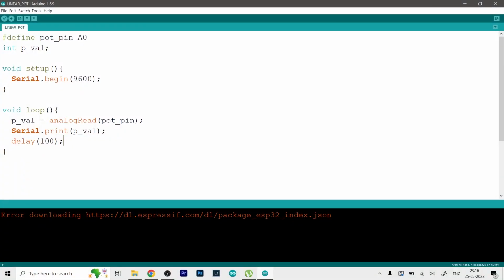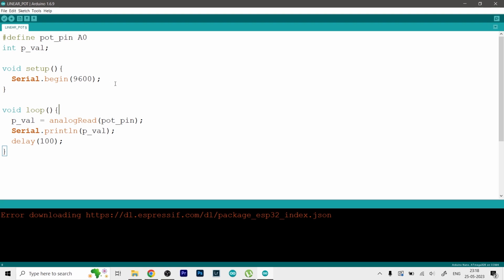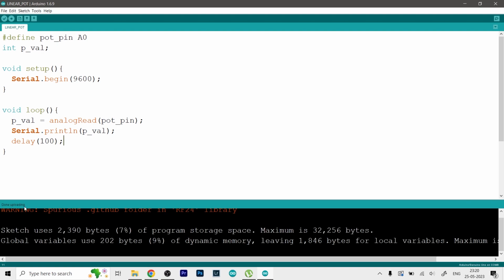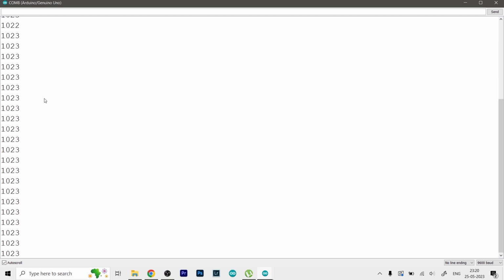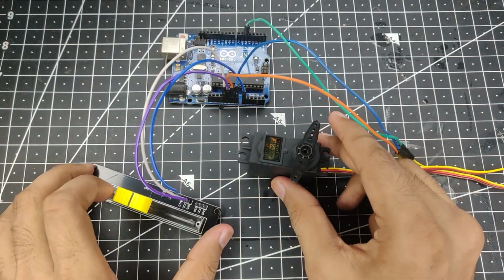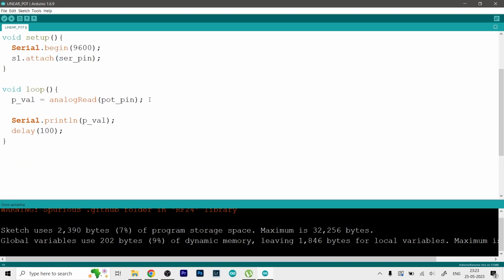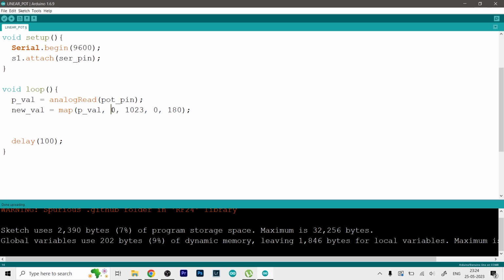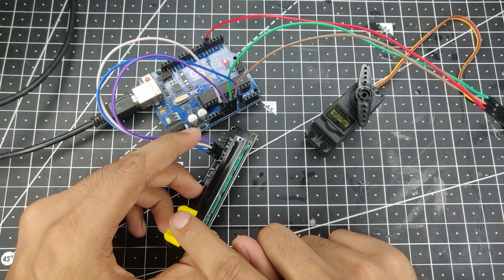How to use Linear Potentiometer with Arduino and control a Servo Motor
I this video you'll find out how you can use a linear potentiometer with and Arduino Uno and control various components with it, in the video I have used a servo as an example.
Also I feel like I wasn't able to explain the map function so take this as an example:
[0 - 1023]  converted to  [0 - 180]
Code and circuit Diagram:-